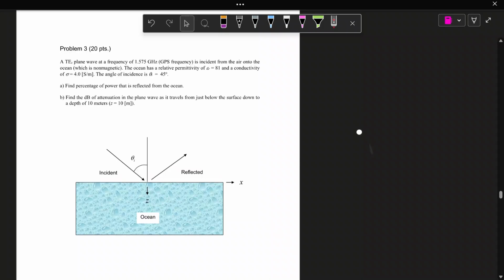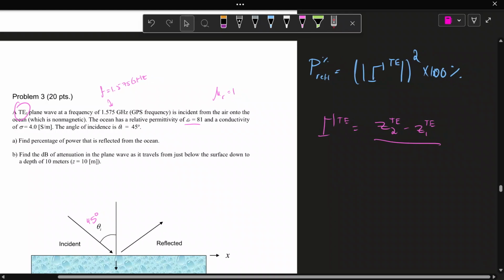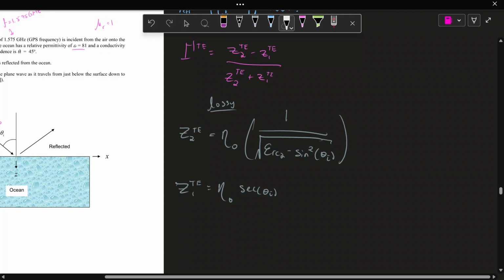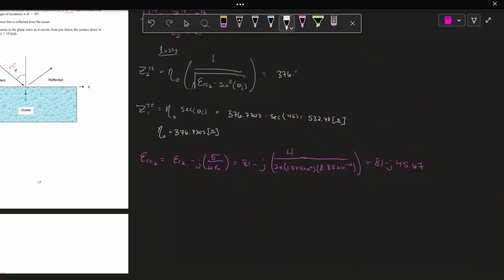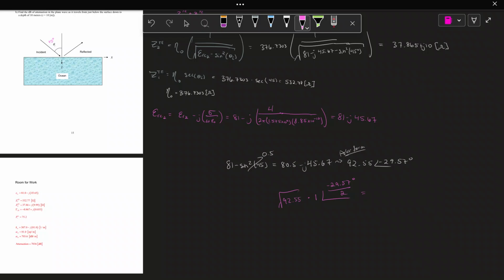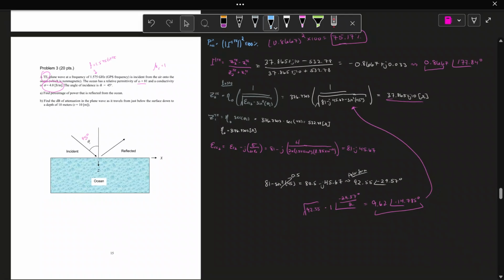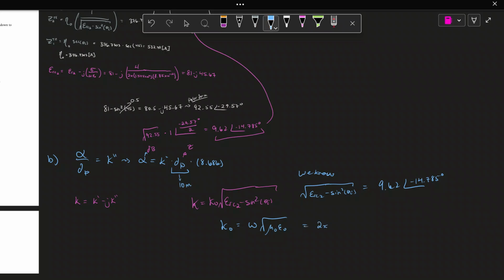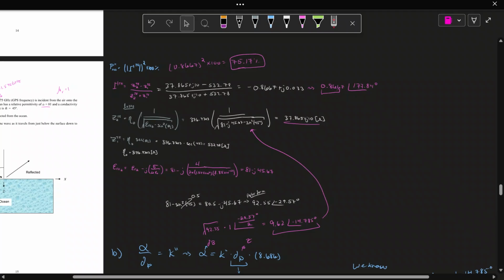Reflection of Plane Waves in a Lossy medium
Manual complex number arithmetic: 8:50 - 10:30